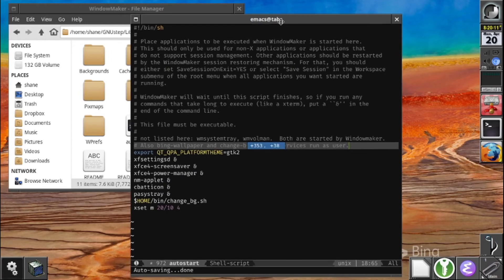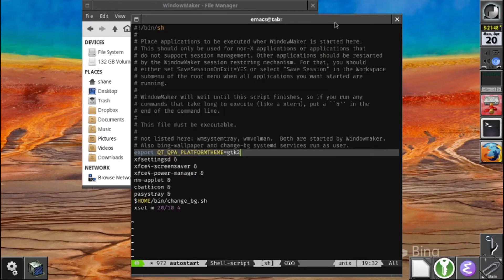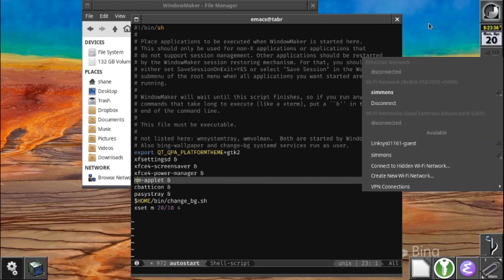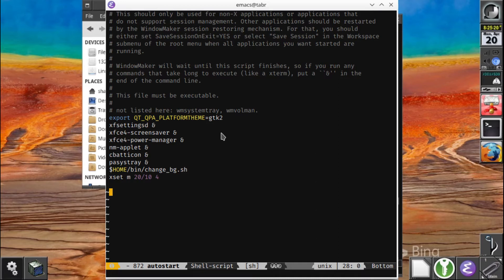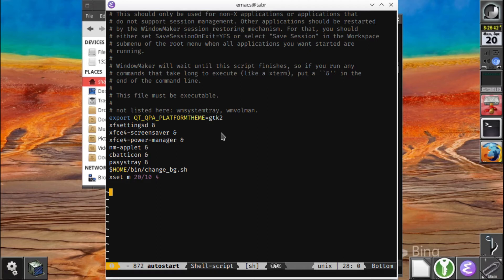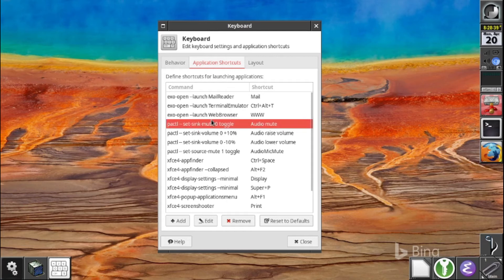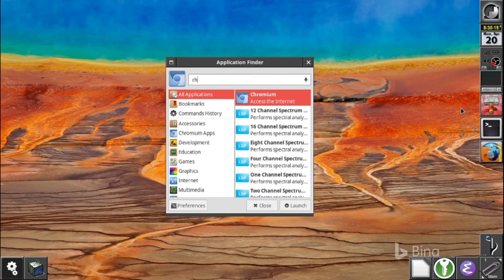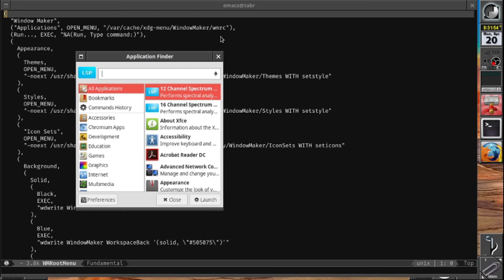Window Maker in 2020?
In the late 90s and early 2000s, Window Maker was popular among Linux users; it was even possible to make a lighter desktop by pairing GNOME 1 with Window Maker.  It's possible even now to pair XFCE with Window Maker to make a desktop that's lighter than anything else.  Is it worth the trouble?